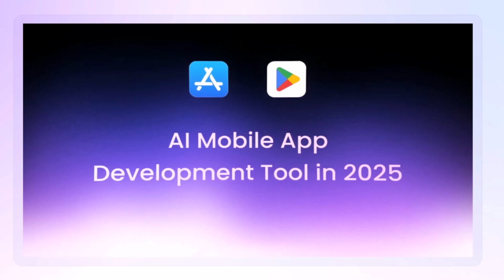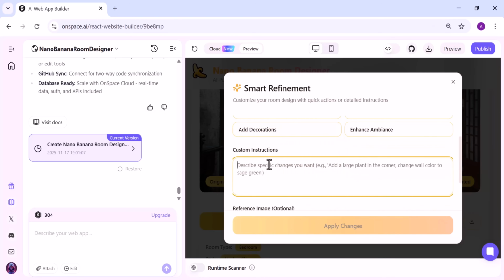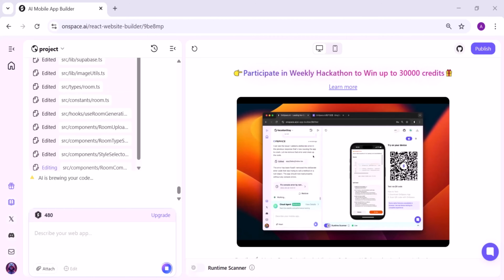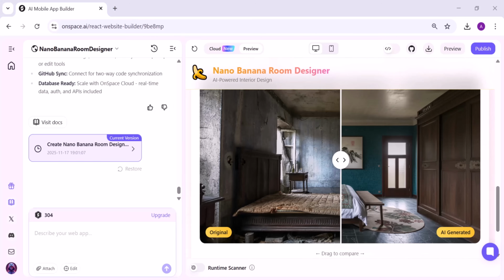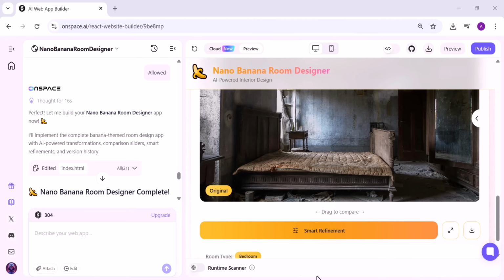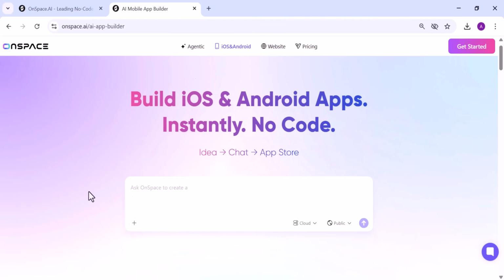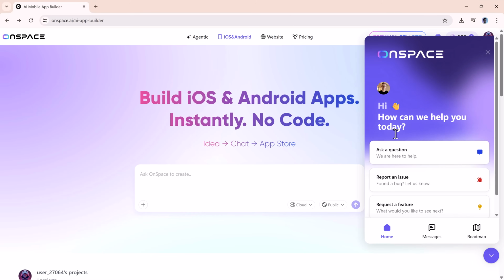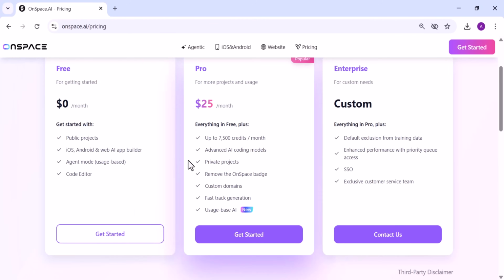Build Any AI App in minutes, No Code - AI Agent Builder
Create AI Apps in minutes with OnSpace AI, No Code & No API Key Needed
This video contains a gift code that can be used for free credits on OnSpace AI.
Gift card code for 500 credits: "aifinder"
OnSpace AI is the next-generation no-code builder for mobile apps, web apps, and AI agents. It empowers users to create apps and agents with advanced AI capabilities. Simply chat with AI using natural language to build the programs you want, and seamlessly integrate services like payments, logins, maps, and more into your creations. We've also developed a complementary AI database along with features like one-click publishing to the App Store and instant APK downloads. Turn the user's idea into a reality in no time!

Key Highlights of OnSpace AI:
Chat to Build, Zero Code and No Api Key Required